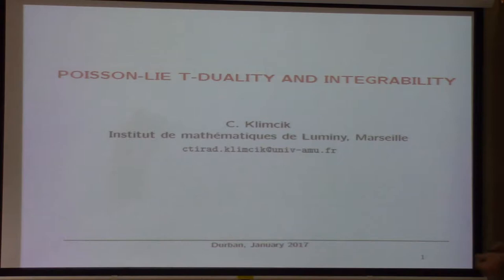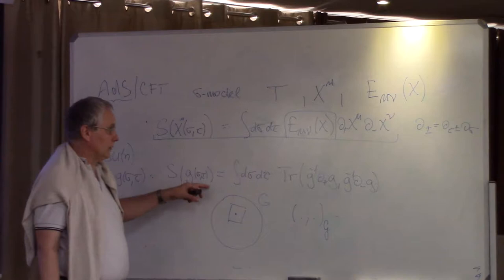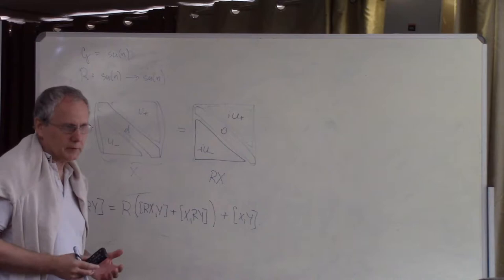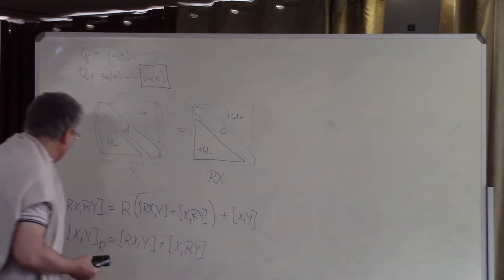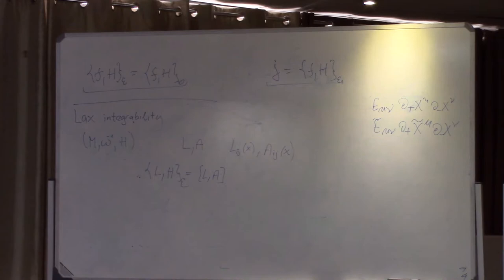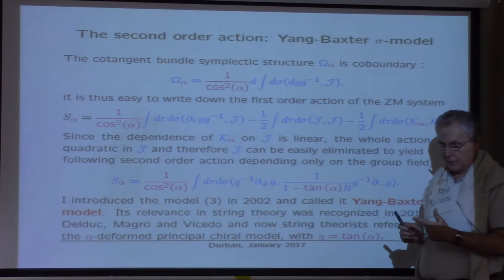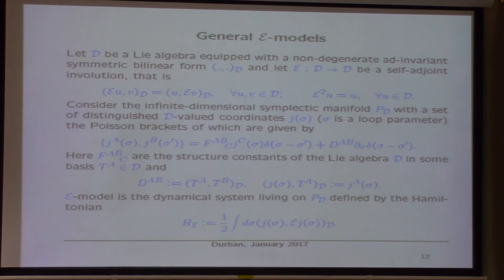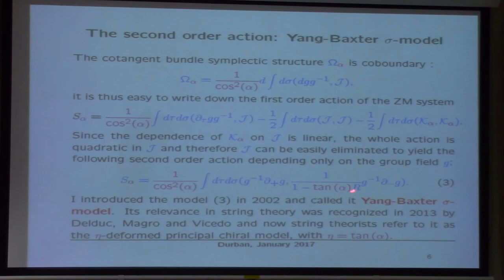Poisson-Lie T-duality and Integrability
Ctirad Klimcik, First Mandelstam Theoretical Physics School and Workshop, 13 January 2017